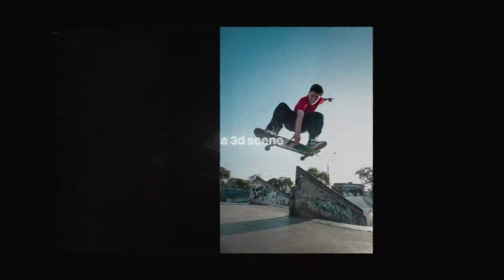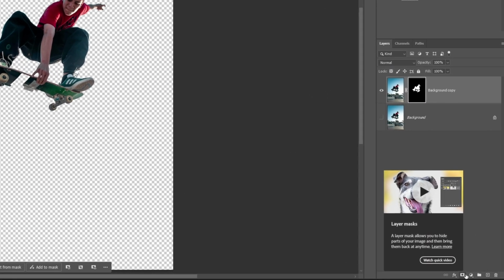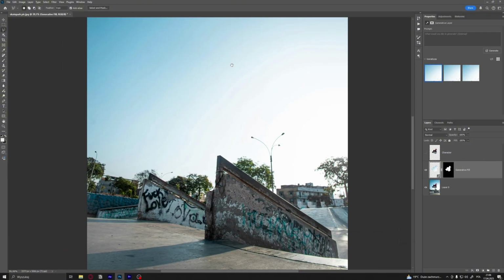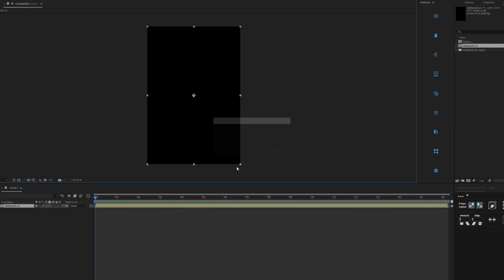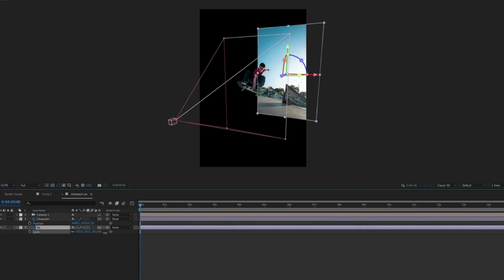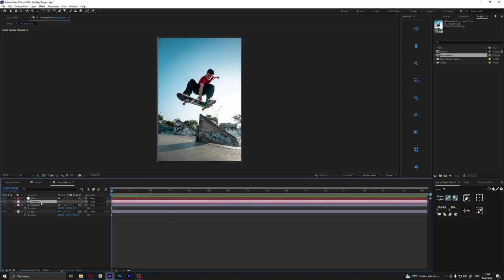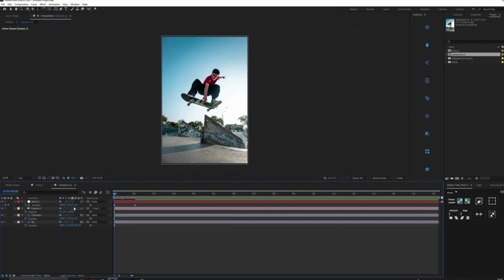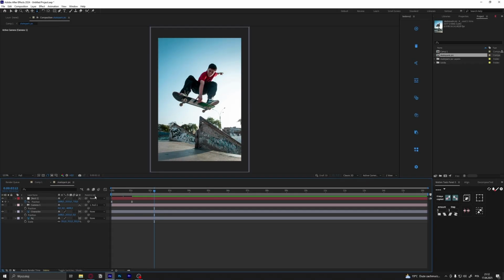2D picture into a 3D scene in 6 minutes | After Effects Tutorial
Bring boring photos to life for completely free

Chapters
0:00 - Intro
0:14 - Cutting the subject out
1:01 - Making a clear background
1:58 - Making the 3d scene
3:31 - Smooth Camera
4:47 - Animating the camera
5:22 - The End

Fire tracks below